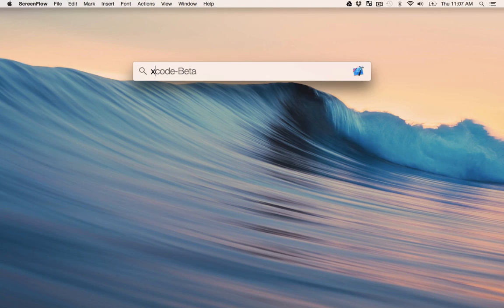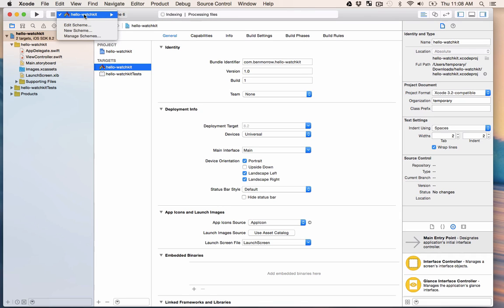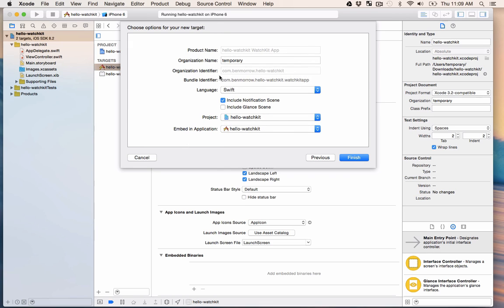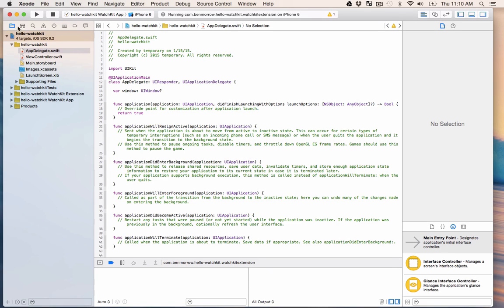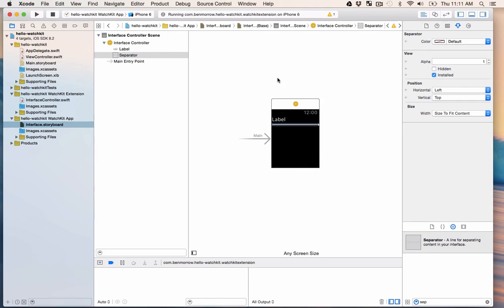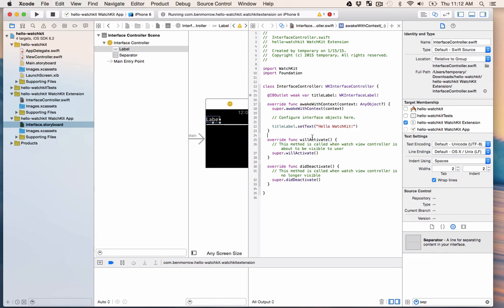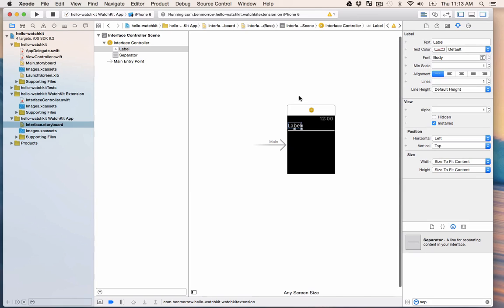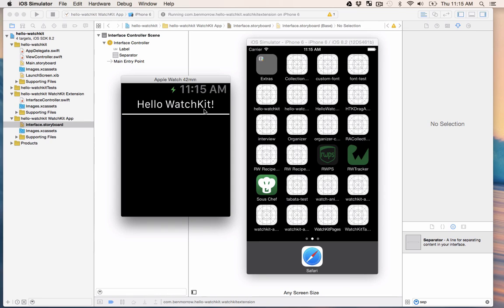Hello WatchKit 1: Apple Watch Simulator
We walk through building a simple "Hello World" app with Xcode. Then we run it in the iOS Simulator for Apple Watch.

THIS EPISODE

Create a new target for a WatchKit App. Activate the new build scheme. Inspect the files that are produced in the Project Navigator. In the WatchKit Extension, you'll notice the Interface Controller. In the Watch App, you'll notice the Storyboard.

Drag a label and a separator object onto the interface. Open the Assistant Editor and create an outlet for the label. In the awakeWithContext function, call setText on the label.

Build and run the app to see it in the iOS Simulator for Apple Watch.

CREDITS

Swift coach: @benmorrow